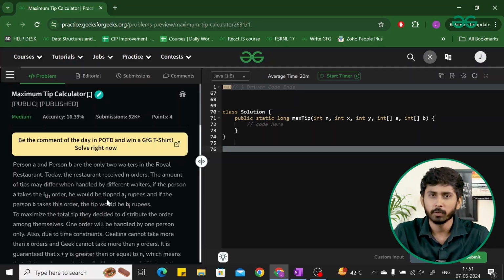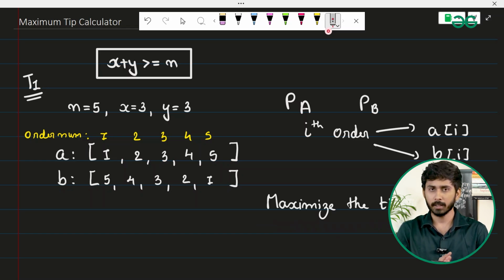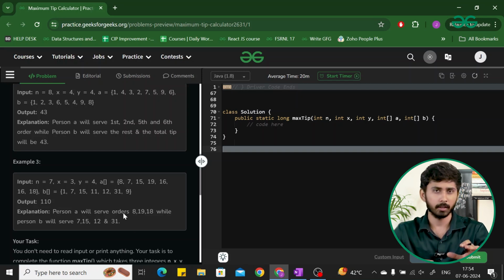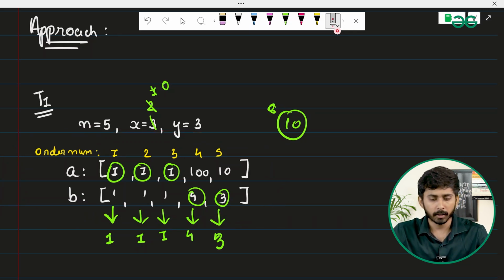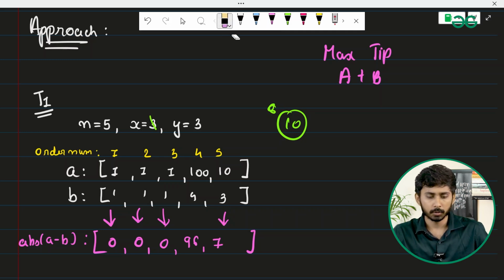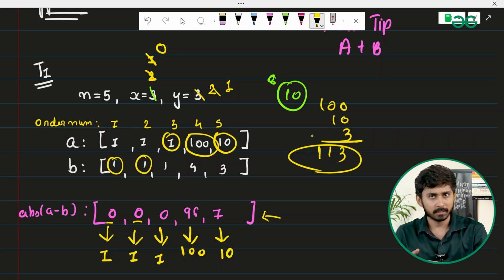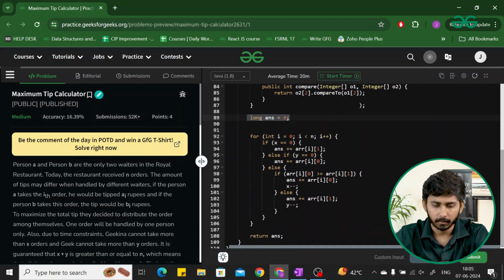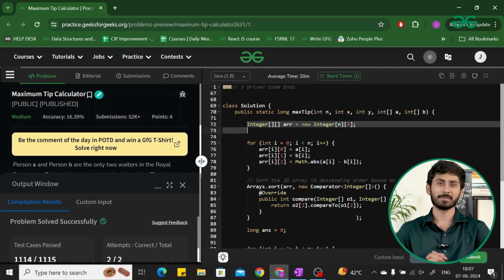POTD- 11/06/2024 | Maximum Tip Calculator | Problem of the Day | GeeksforGeeks Practice